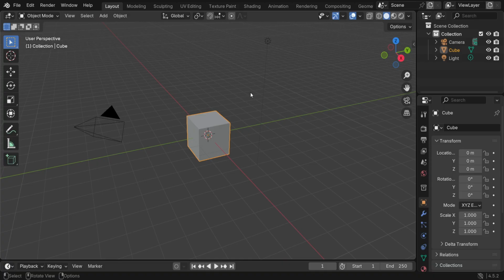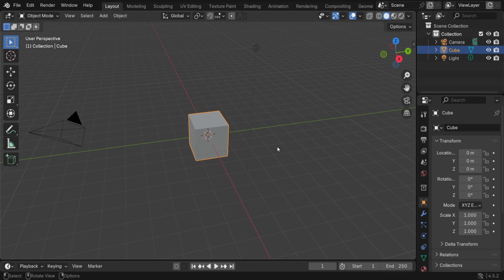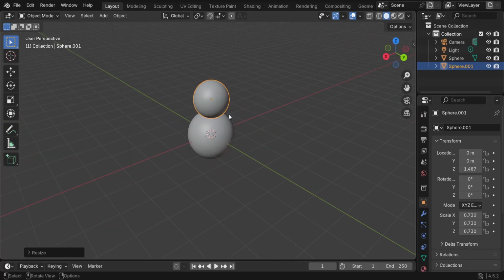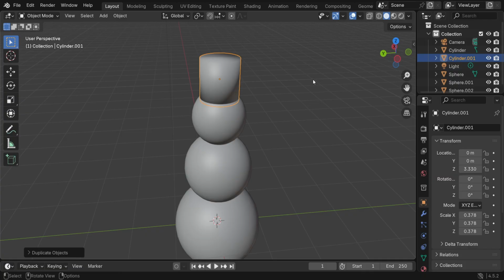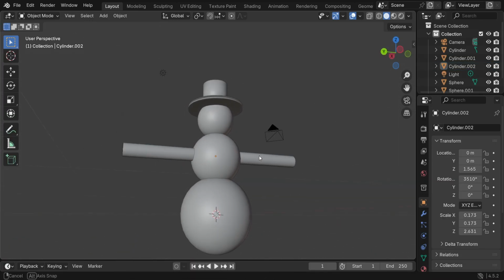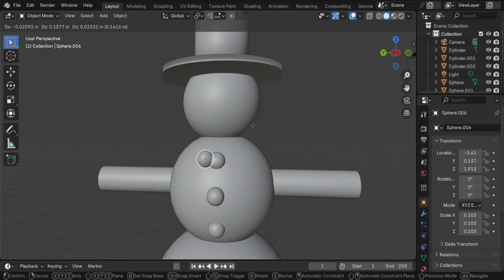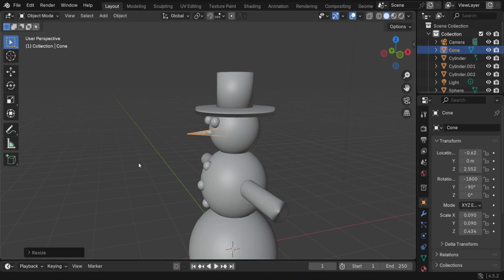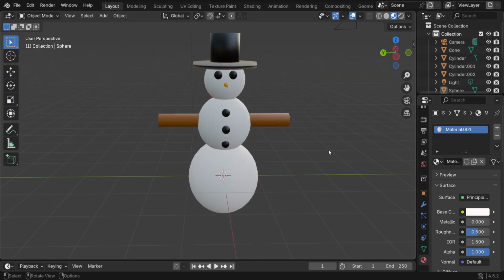If I make a Blender Tutorial, the video ends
Gimme more Blender Challenges so I can learn